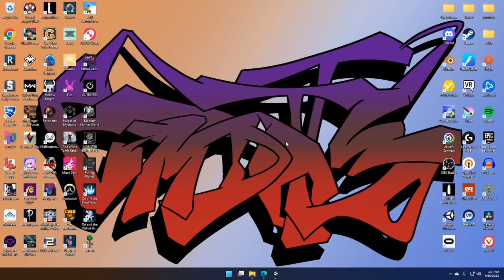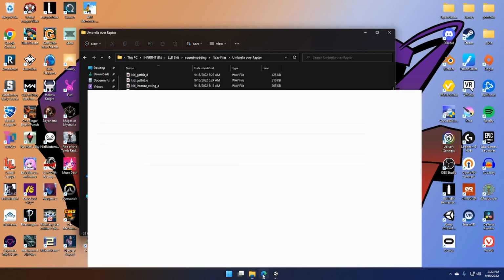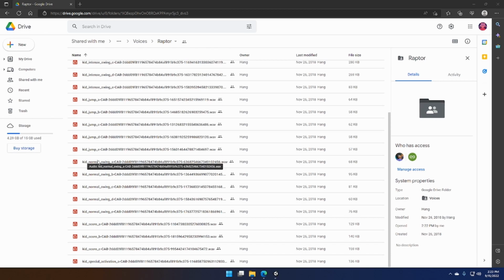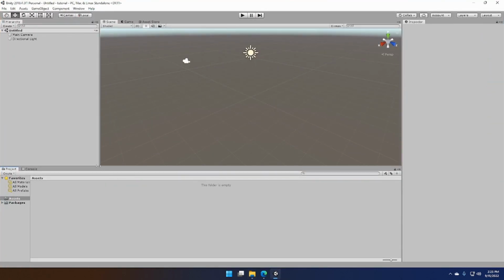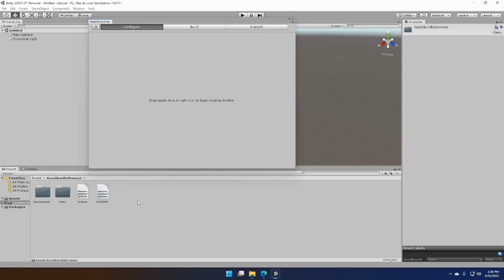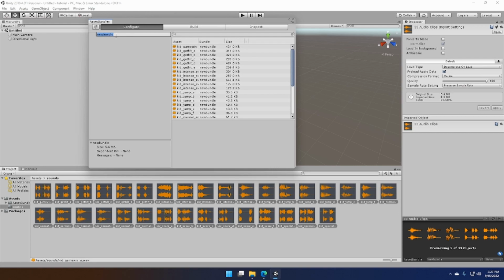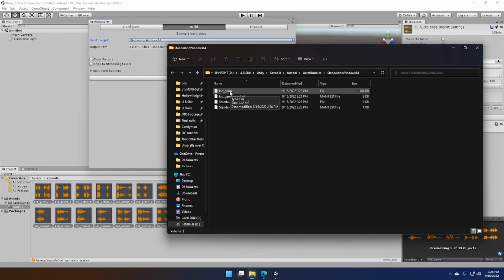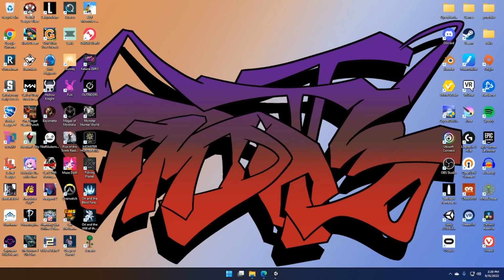How to Sound Mod in LLB (the good method)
Sound Modding Tutorial using the Unity asset bundle browser method